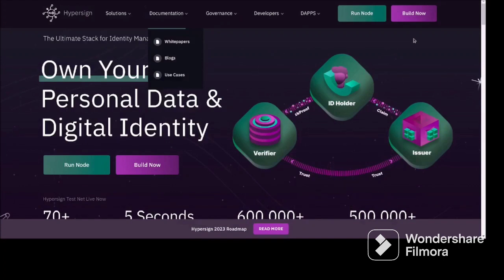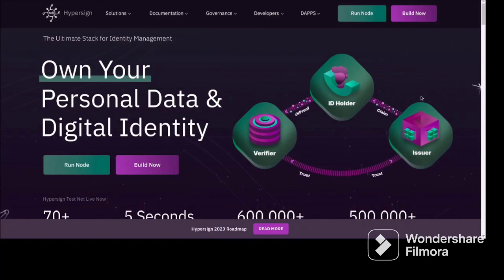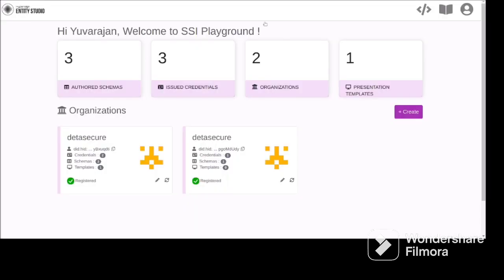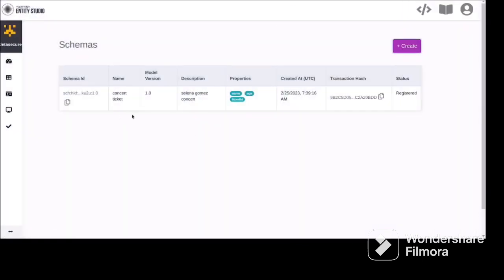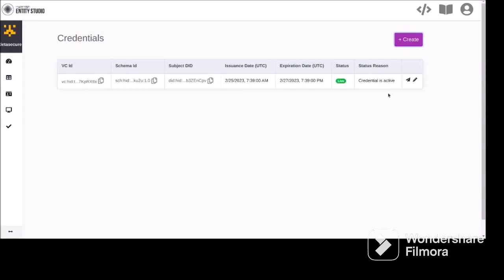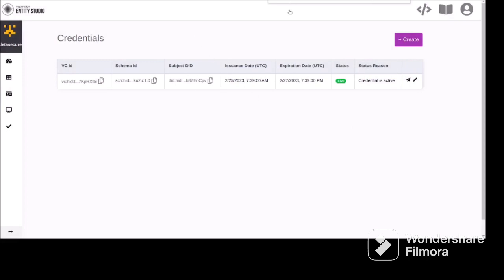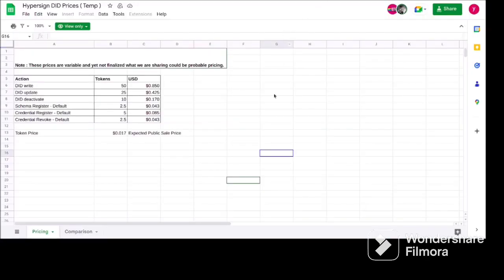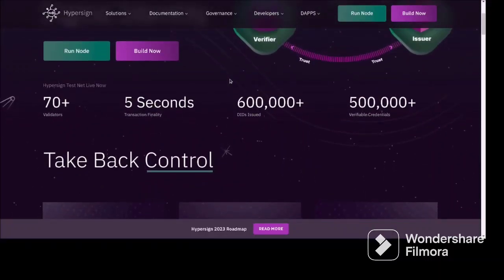Take control of your personal data - Hypersign Product Review!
Hello and Welcome to the second video in the @DeTaSECURE Product Review Series!

Today our experts review Hypersign!

Hypersign is an easy-to-use authentication solution that is transparent and stores user data in a way that is only accessible to the owner.

wallet : wallet-jagrat.hypersign.id